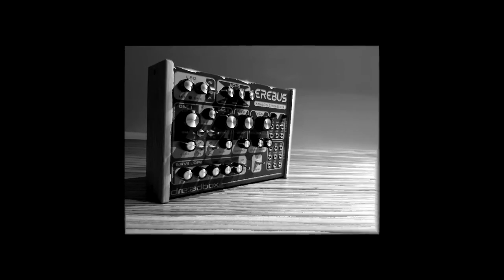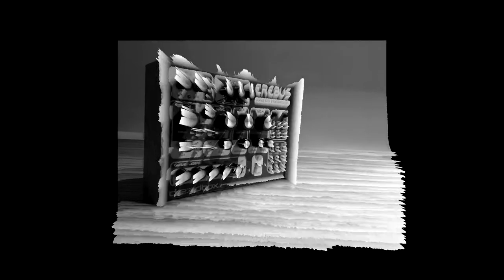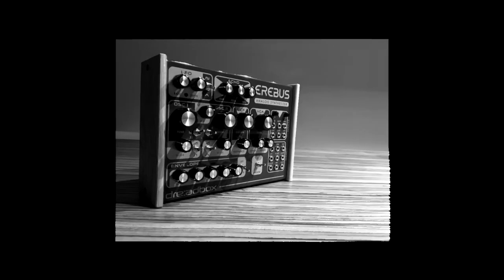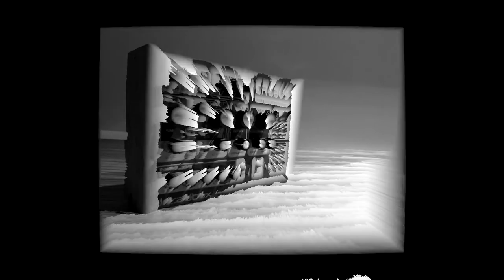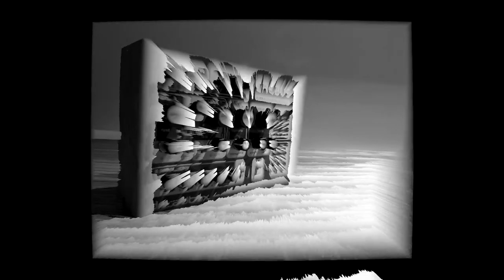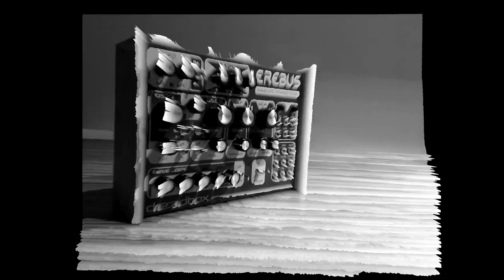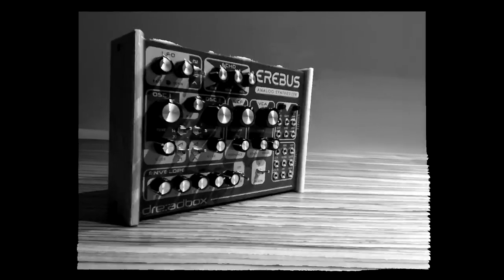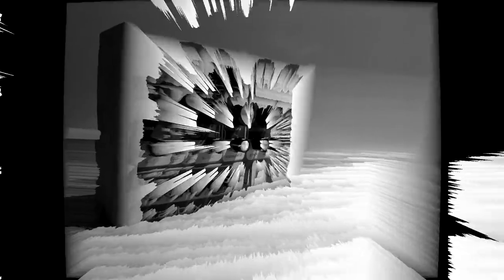Sound Design Part 08 - Complex Sounds Are Not Better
This is the 8th episode of a series of videos regarding sound design. Each episode will be short and will focus on a specific subject.